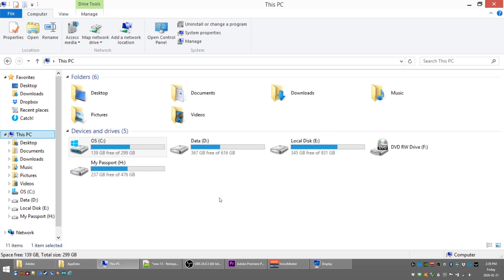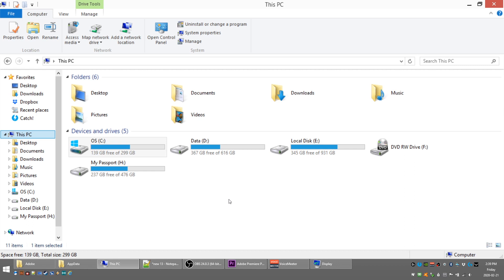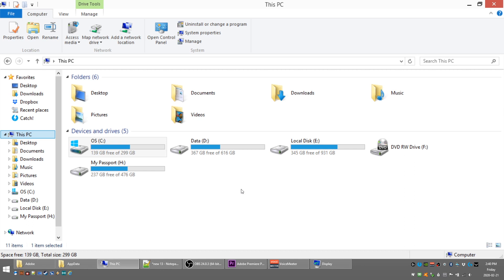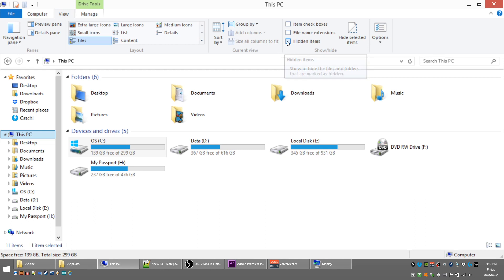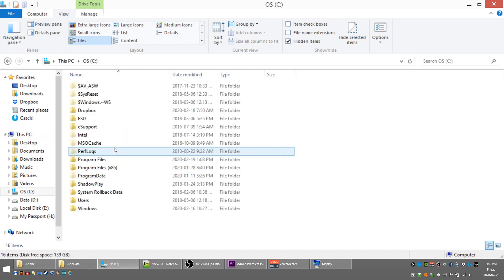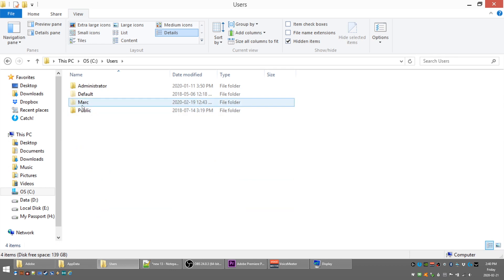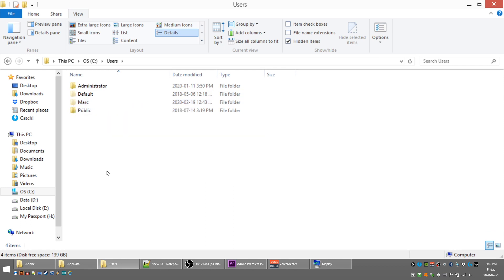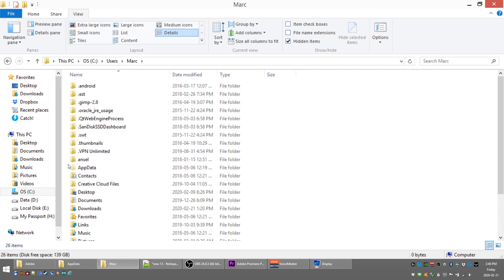How to Find the AppData Folder in Windows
While many people have benefited from the video on How to Fix the Epic Games Launcher White Screen Bug ), there have been a few hiccups some users have experienced.

One of the most common questions is how to find the "AppData" folder on their computer and this video helps you do that in just a couple of minutes.